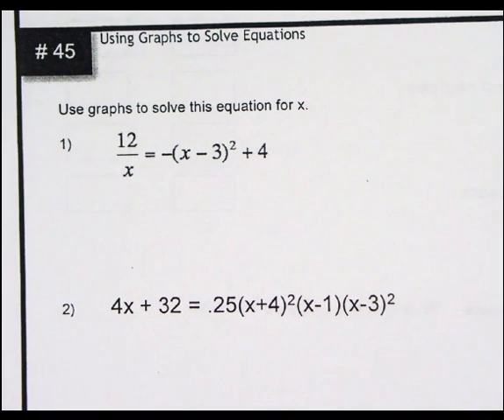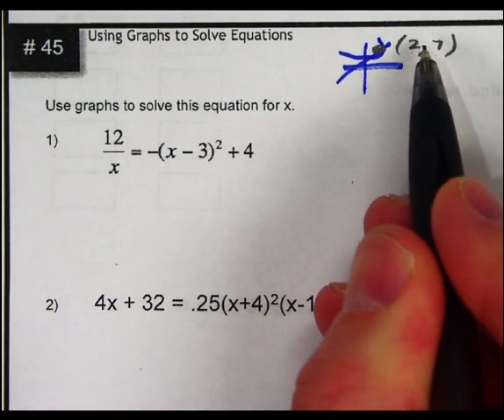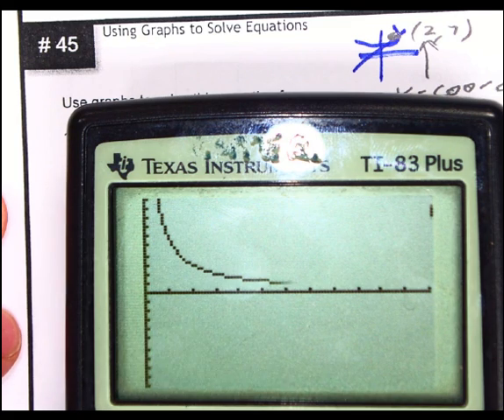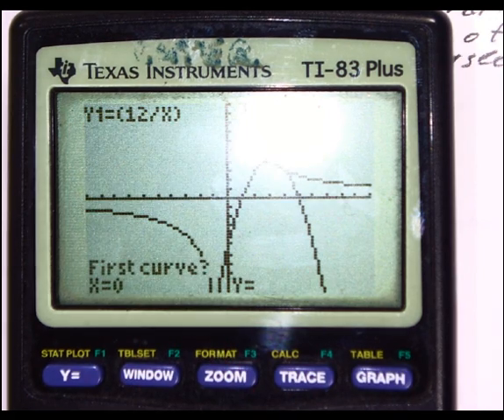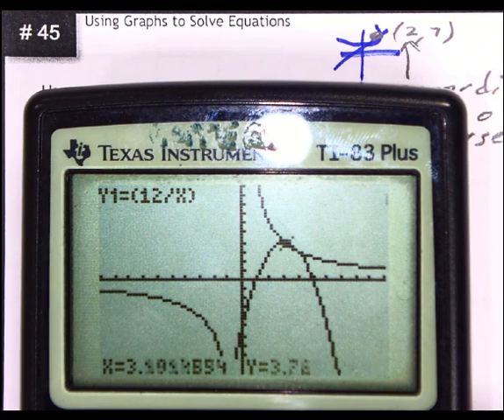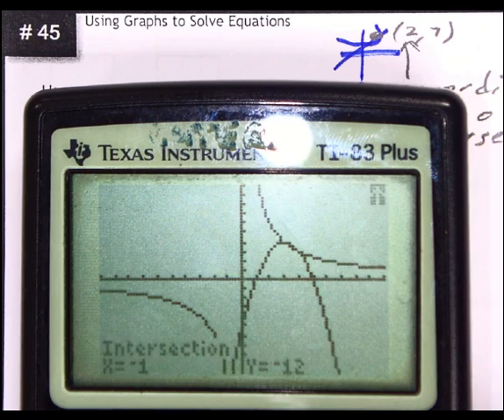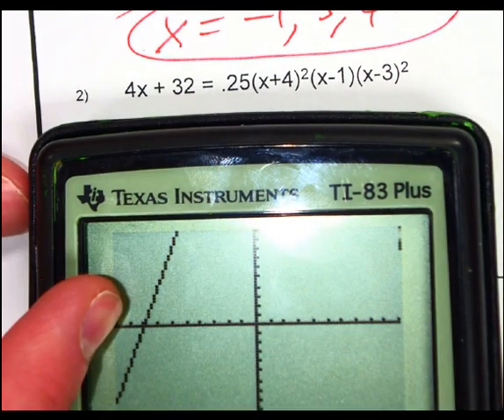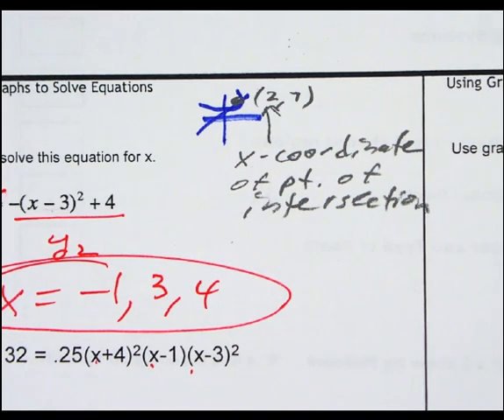Target #45: Use graph to solve for x.mp4